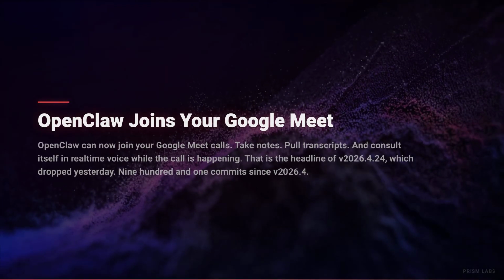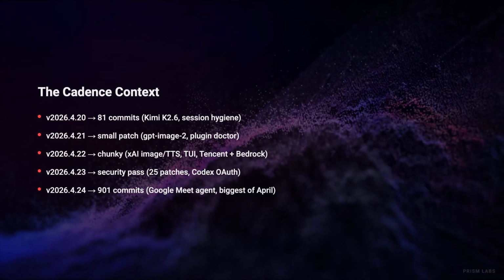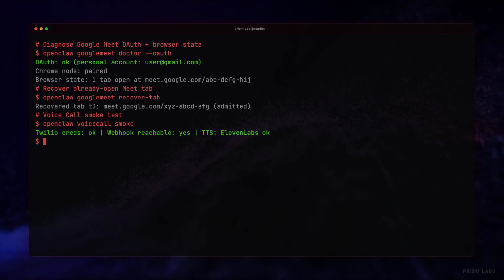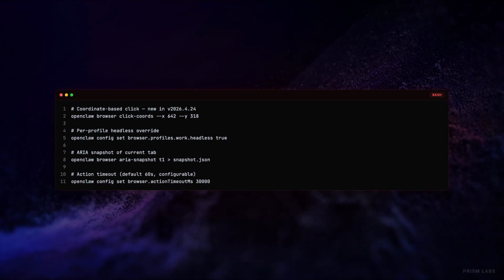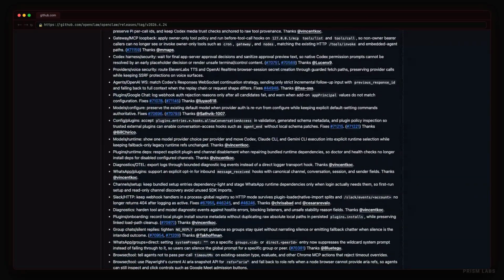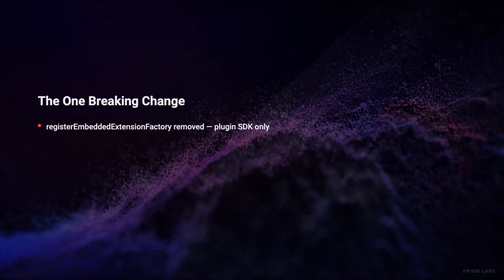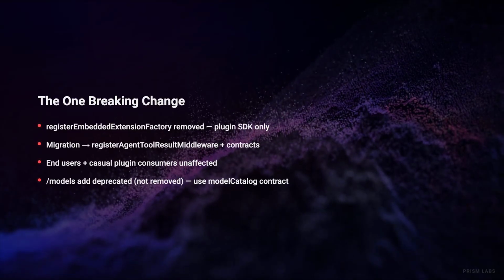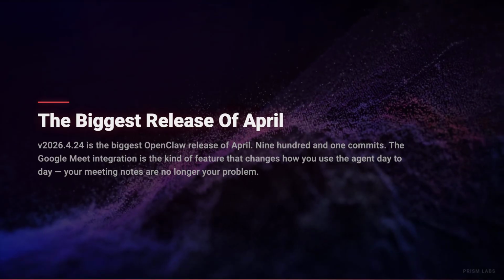OpenClaw v2026.4.24 — Google Meet Agent + 901 Commits + DeepSeek V4 Default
OpenClaw shipped v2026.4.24 yesterday — 901 commits, the biggest release of the April run. Headline change is Google Meet bundled as an OpenClaw participant plugin with personal Google OAuth, Chrome and Twilio realtime sessions, and recovery tooling for already-open Meet tabs. Realtime voice loops now work across Talk, Voice Call, and Meet with a shared openclaw_agent_consult tool. DeepSeek V4 Flash is the new onboarding default. Browser automation gets viewport coordinate clicks, stable tab handles, and aria snapshots. One narrow plugin-SDK breaking change (registerEmbeddedExtensionFactory removed). Plus VoiceClaw realtime brain via Gemini Live, OTEL diagnostics, and Codex harness deepening.